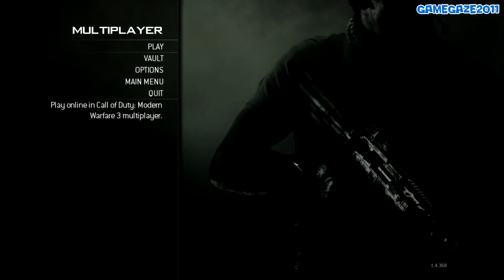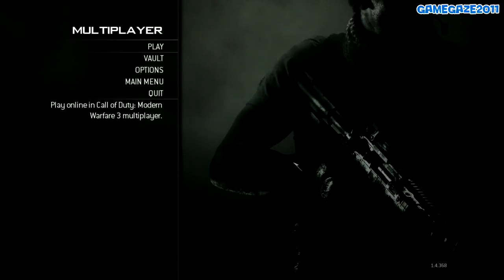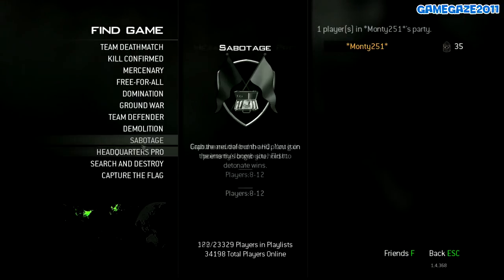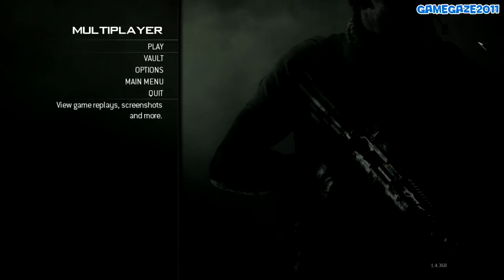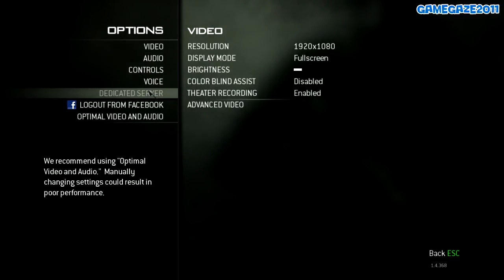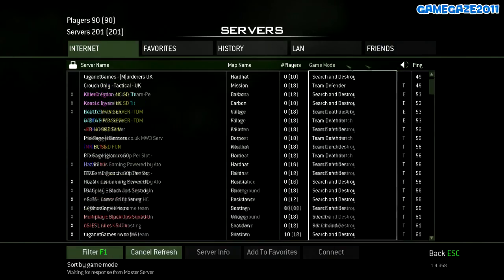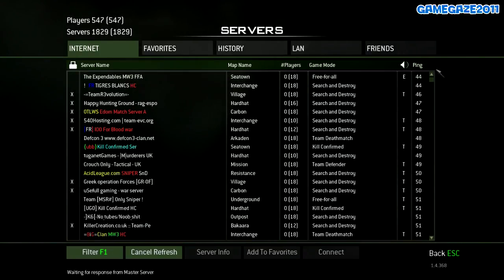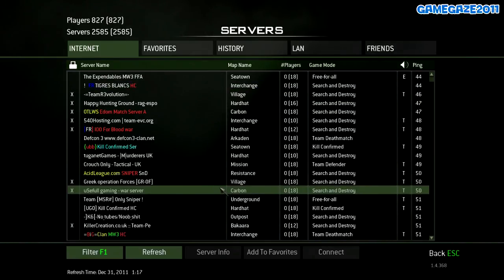How to browse server list on Modern Warfare 3 (PC tutorial)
I show you how to enable the server browser and view the list of MW3 PC servers.

Very very easy process however it's kind of "hidden" as you wouldn't think of manually enabling this feature.

Alan